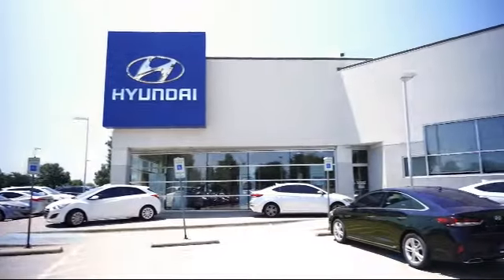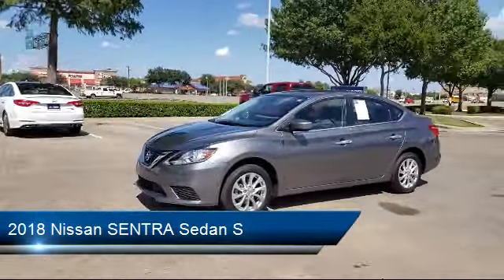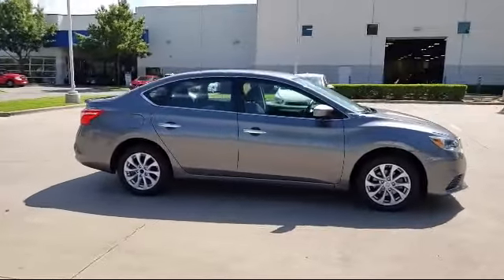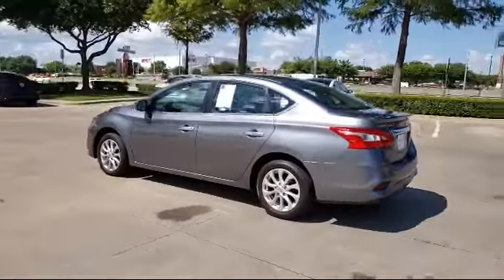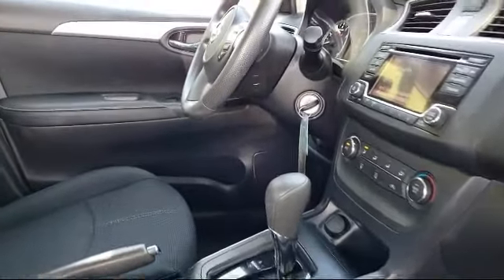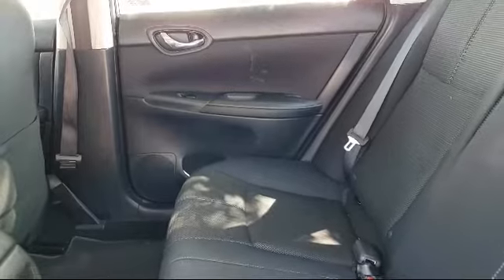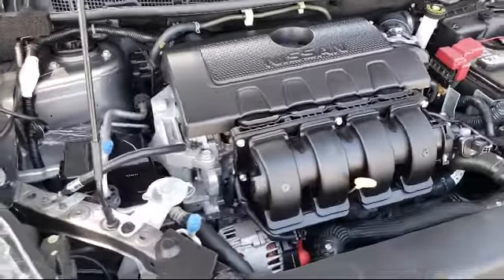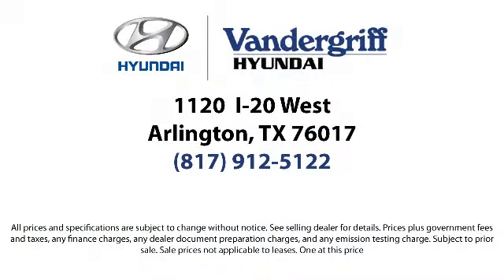2018 Nissan SENTRA Sedan S Arlington Mansfield Grand Prairie Dallas Fort Worth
2018 Nissan SENTRA Sedan S Stock Number: JY222458 Vin:3N1AB7AP8JY222458.

Vandergriff Hyundai
1120 I-20 West